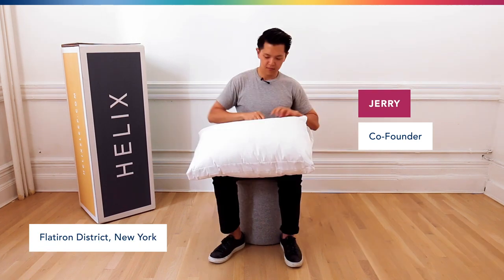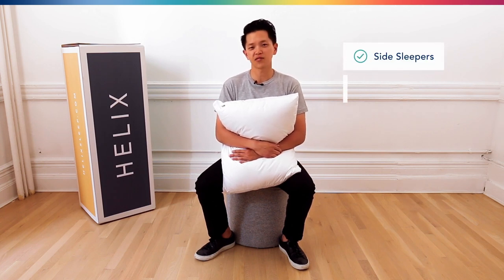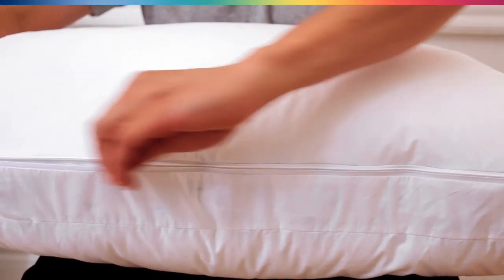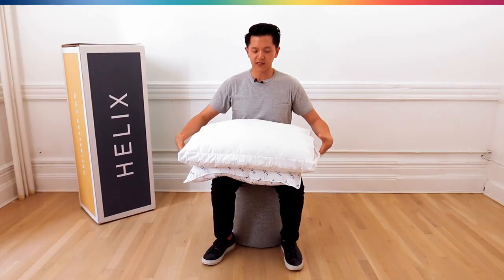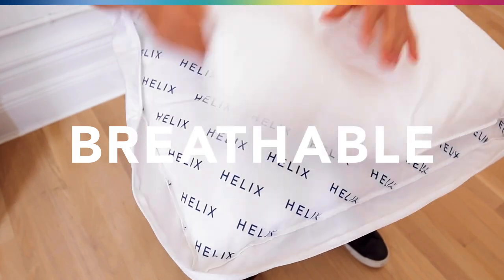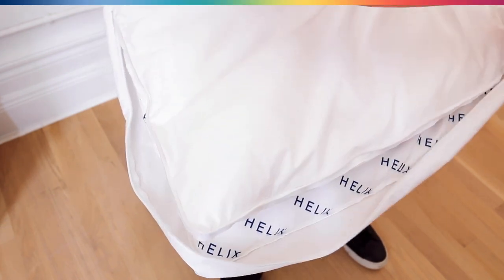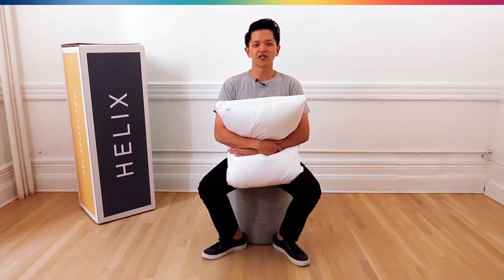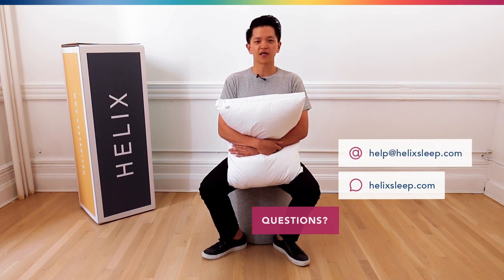Helix Adjustable Pillow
New Age Adjustable Design
Each pillow has a removable support insert layer so you can adjust the height of the pillow and find your most comfortable loft.

Built For All Sleepers
Adjustable for all sleeping positions and body types - perfect whether your like soft or firm.

Breathable Materials
The Adjustable Pillow features breathable cotton and gel microfiber fill to make sure you don’t get too hot at night.